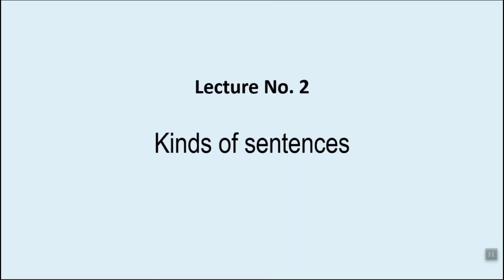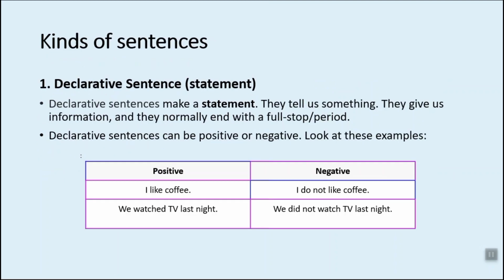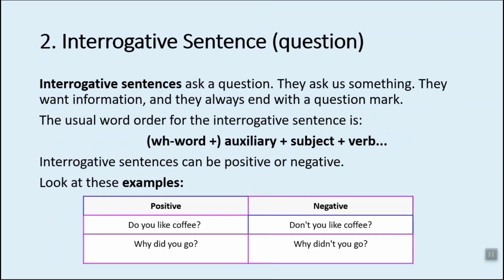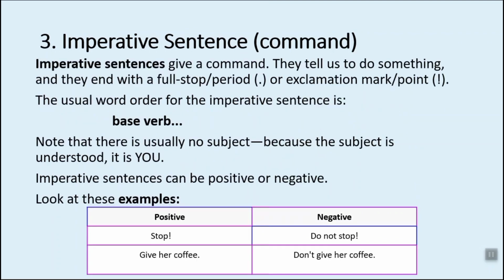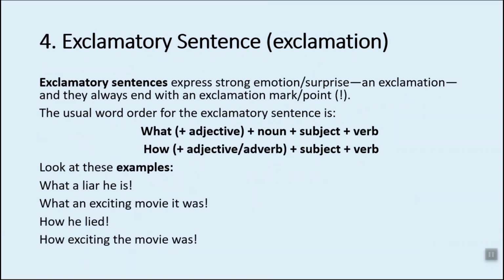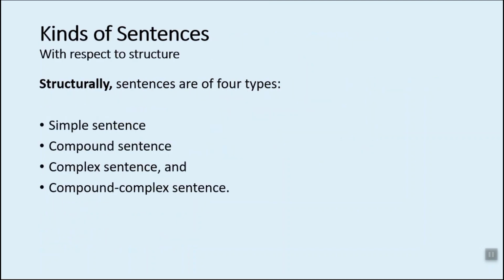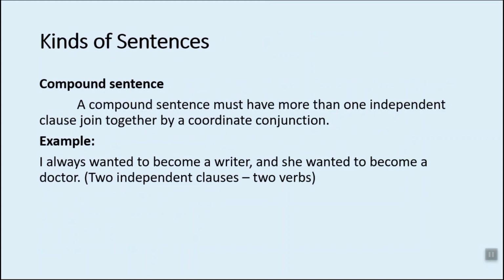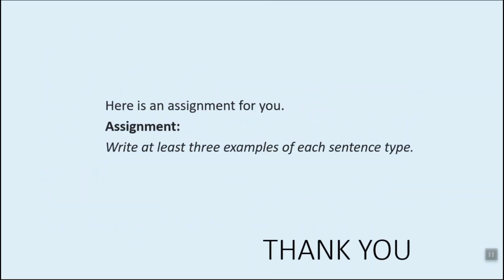Sentence and it's Types | Everyday English Learning | Lecture 02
"Welcome to TeachEd, your ultimate destination for learning, teaching, and studying.
In this video, we will learn about the sentences and it's kinds.
Our channel is dedicated to providing valuable educational content to help you grow in your personal and academic life. Join us as we explore a variety of subjects and expand our knowledge together.